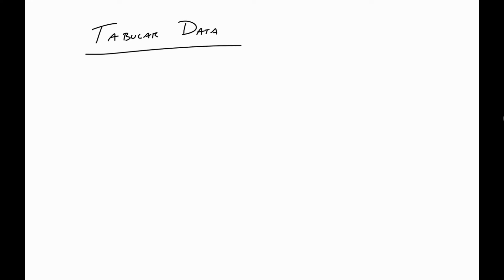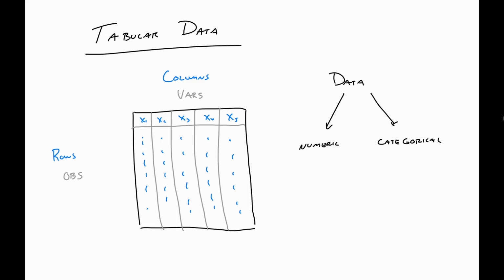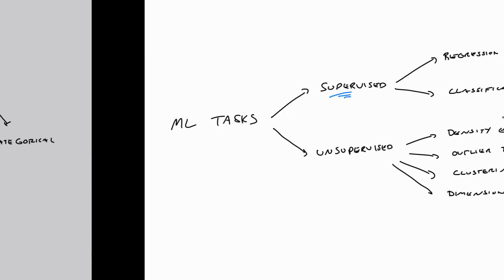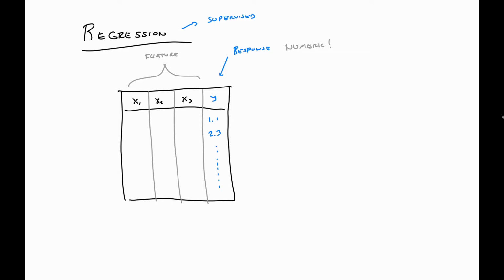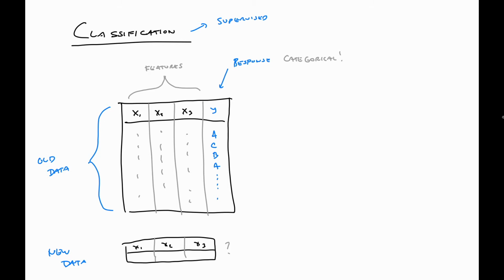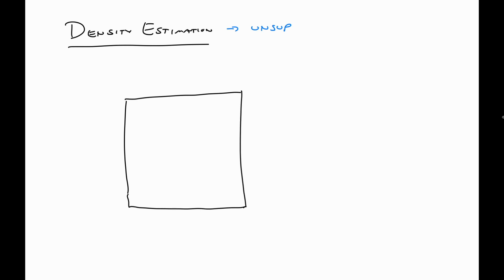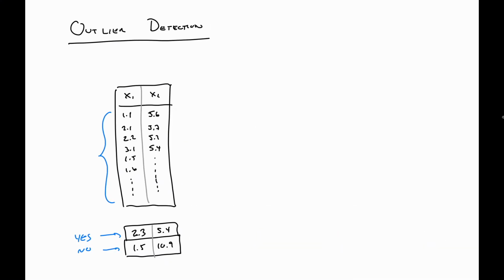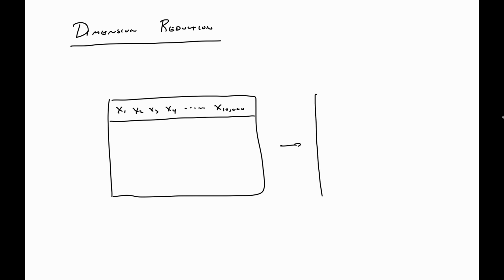STAT 432 /// Machine Learning Tasks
0:00 - Musical Intro
0:20 - Start
2:45 - Tabular Data
7:15 - Machine Learning Tasks
10:53 - Supervised versus Unsupervised
12:40 - Regression
18:00 - Classification
23:42 - Density Estimation
25:50 - Outlier Detection
29:00 - Clustering
31:45 - Dimension Reduction
33:35 - Conclusion